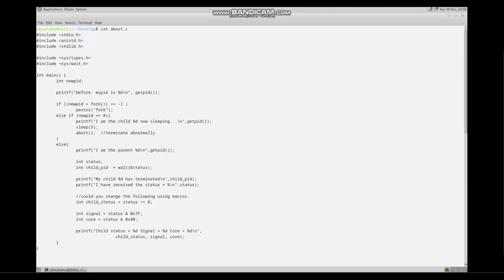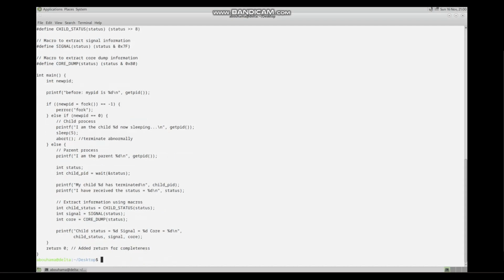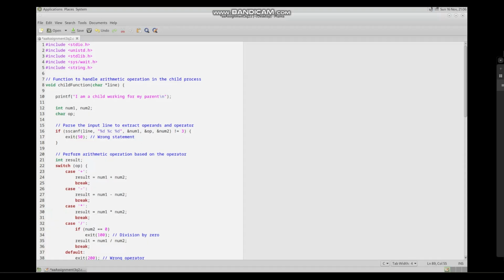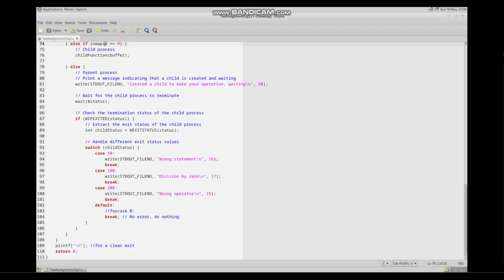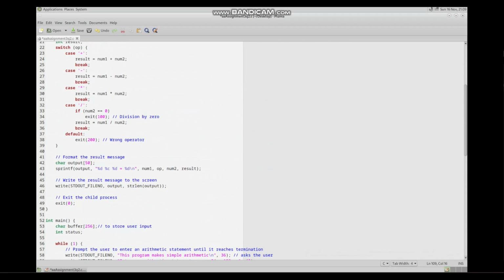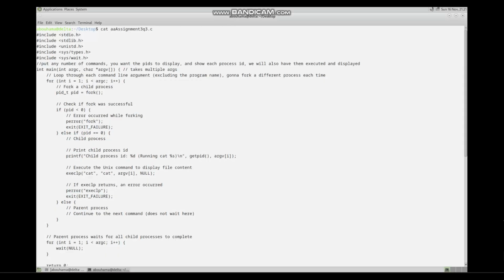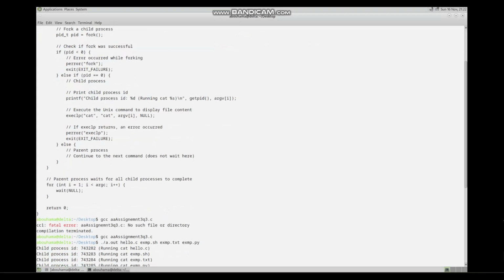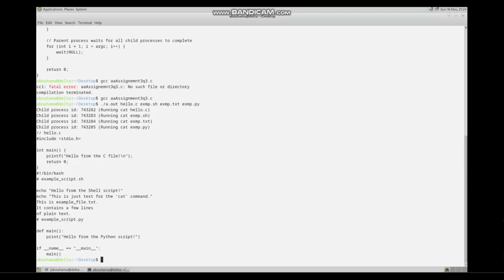COMP2560 Assignment 3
Chapters:
00:00 - 03:10 Q1
03:10 - 07:42 Q2
07:42 - 11:47 Q3